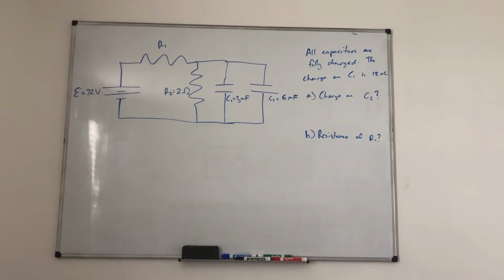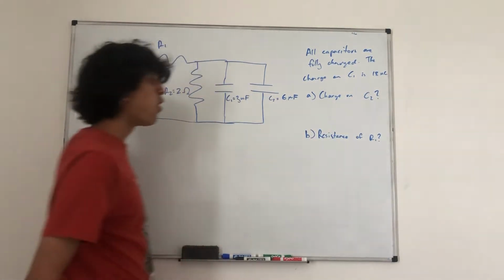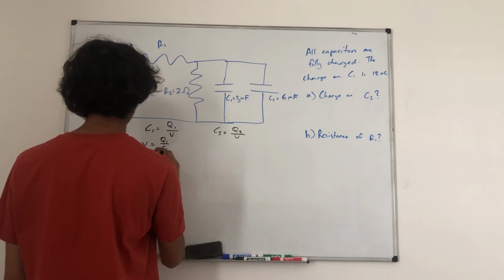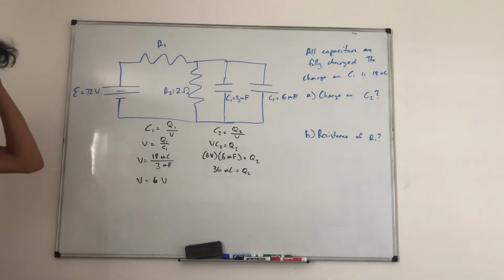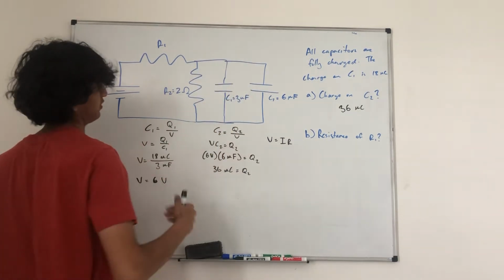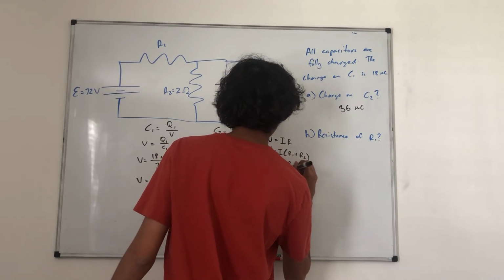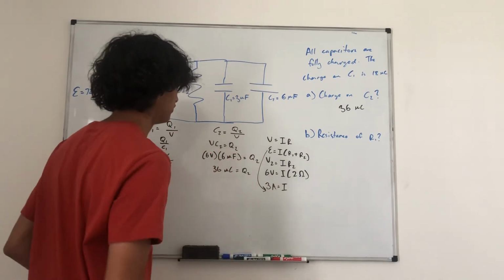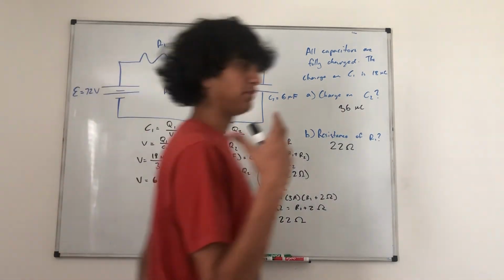Resistor problem (Young and Freedman, University Physics)